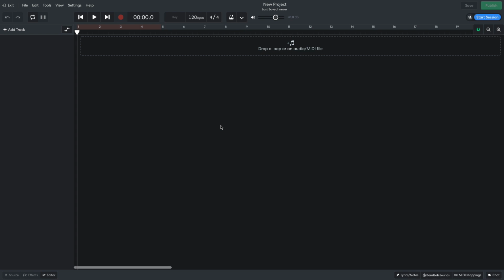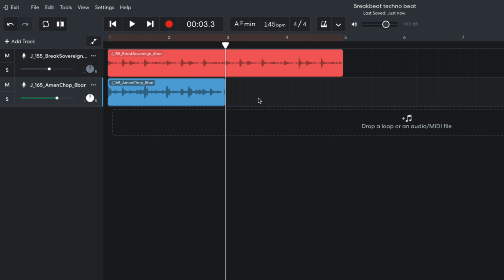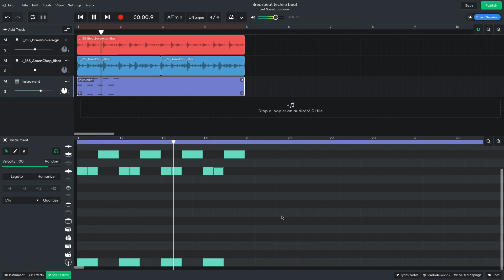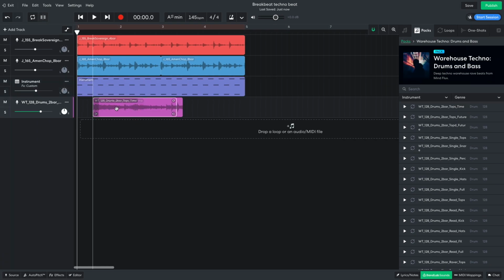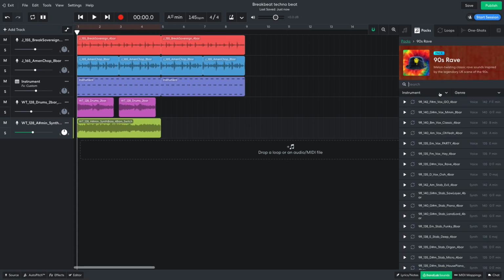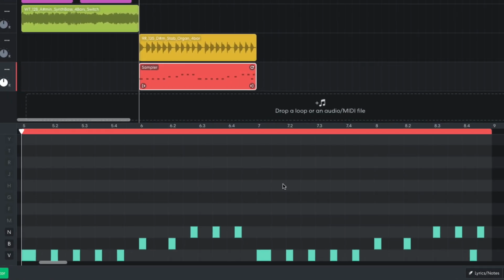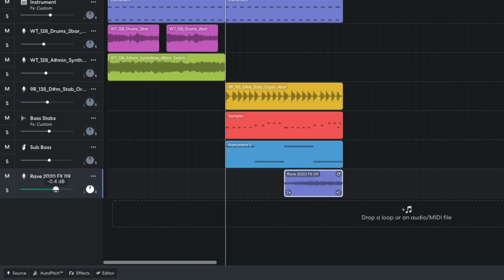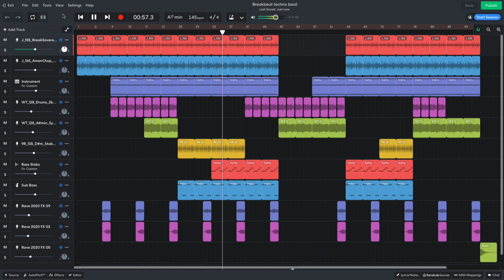How to make a breakbeat techno beat using BandLab's free web Mix Editor (BandLab Tutorial)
In this step-by-step BandLab tutorial, we explain how to hybrid, drum-laden style of breakbeat techno. Follow along closely and use BandLab's free online music-making app and web-based Mix Editor to improve your skills and learn new techniques.

Fork the full BandLab project and make your own version